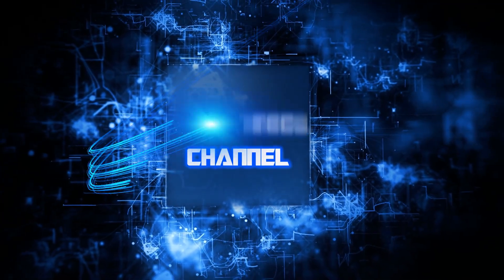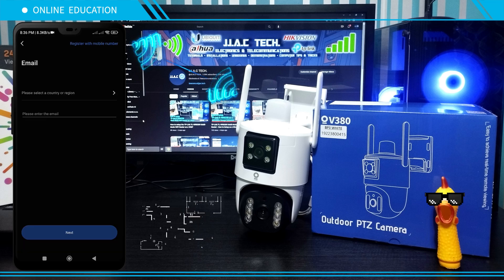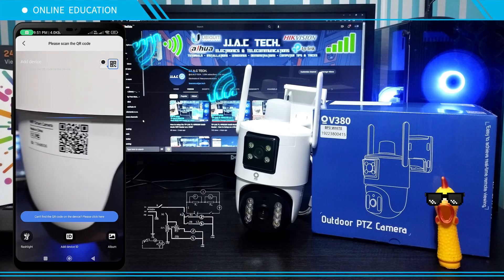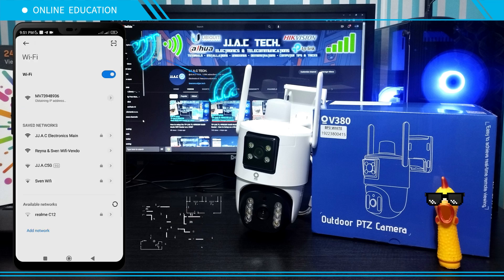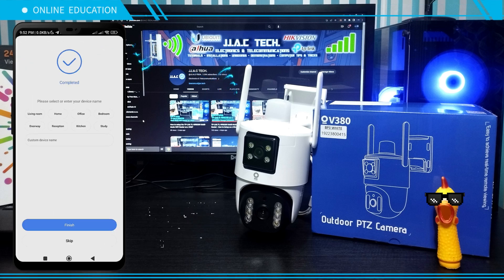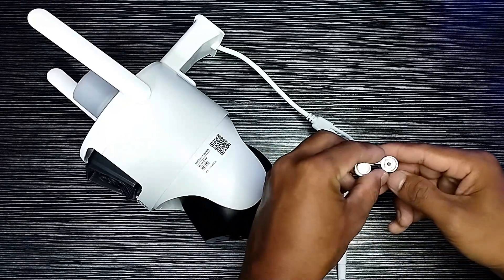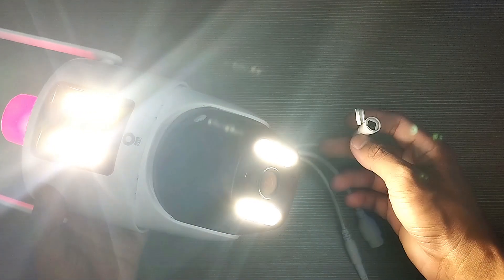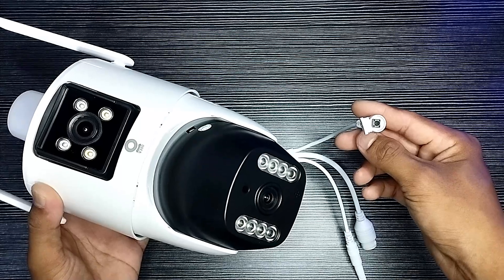V380 BP3 Smart Dual-Lens Pan/Tilt Wi-Fi Camera - How to Setup & Reset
V380 BP3 Smart Outdoor Dual-Lens Pan/Tilt Wi-Fi Camera - How to Setup or Configure
V380 BP3 Smart Outdoor Dual-Lens Pan/Tilt Wi-Fi Camera - How to Reset 01:20